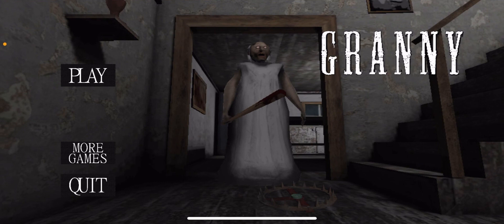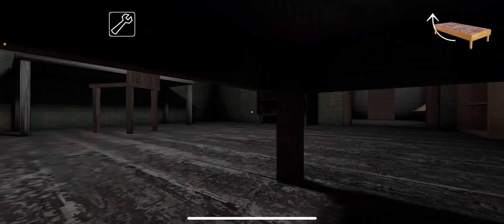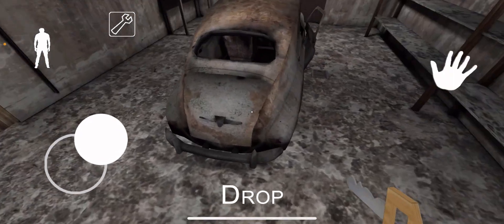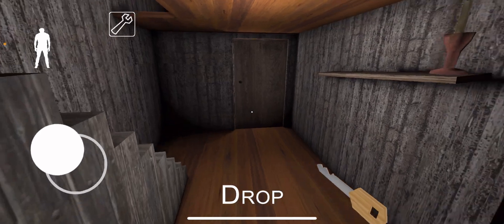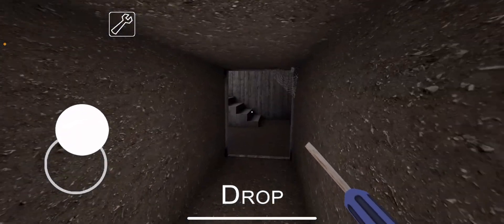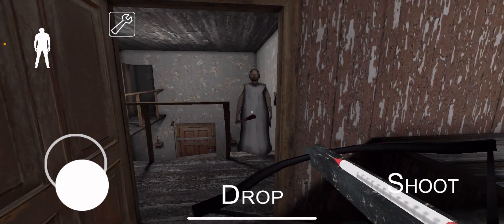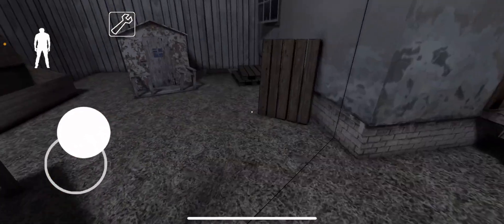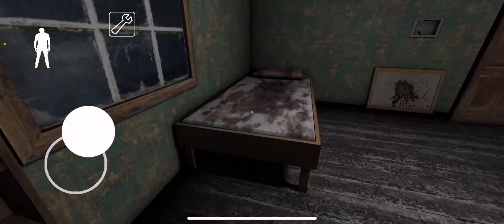PLAYING GRANNY NEW UPDATE (version 1.8) (OverTake)